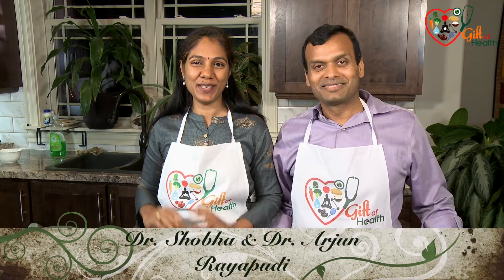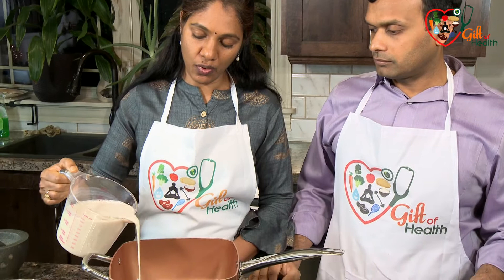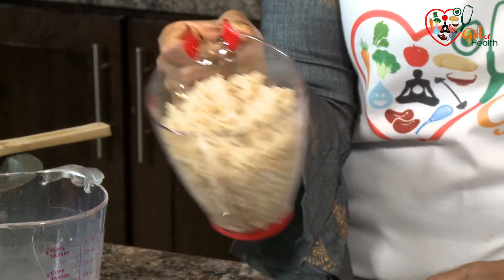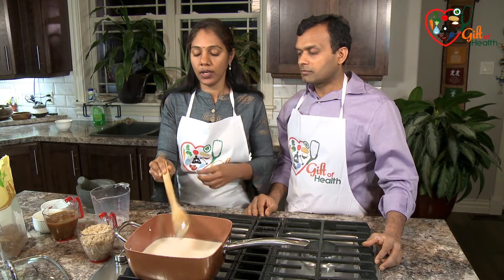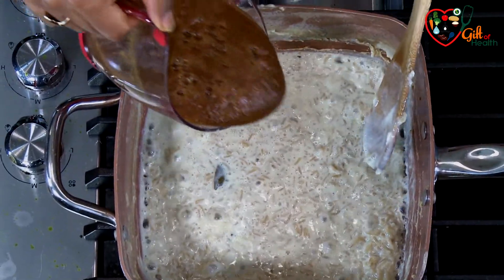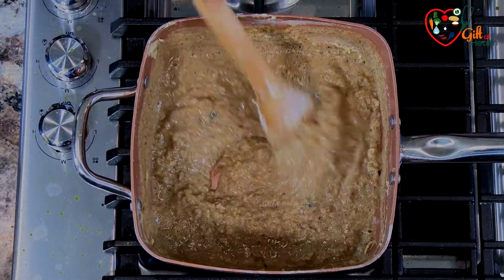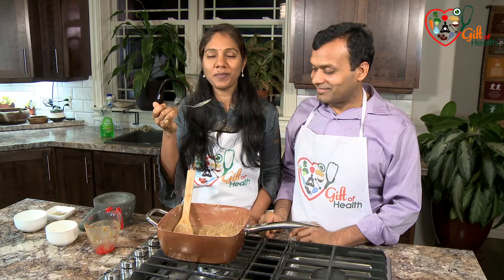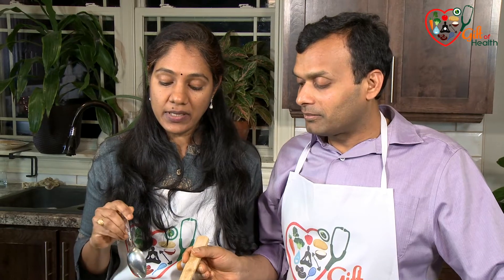Rice Pudding (Payasam)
We're here to sprinkle a little extra sweetness into your day with our latest video, "Rice Pudding: A Timeless Delight." 🎉
No festival or auspicious occasion is complete without the heartwarming, soul-soothing goodness of rice pudding. It's a classic that has been winning the hearts of both kids and adults alike for generations. 🍚❤️
In our video, we delve into the magic of creating this dish using whole-grain rice and avoiding dairy and processed sugar.
Not only is whole-grain rice more nutritious, but it also adds a delightful depth of flavor and texture to your rice pudding.
We believe in not just eating well but also savoring every bite!

About US:
Drs. Arjun and Shobha Rayapudi are both board-certified lifestyle medicine doctors and co-founders of Gift of Health, a nonprofit organization based in Newfoundland, Canada, dedicated to revolutionizing lives through lifestyle medicine. Through in-person and online workshops, they have helped hundreds of people prevent and reverse chronic diseases, end the frustrating dieting cycle, lose weight, and get off medications. Their life-saving work was featured in the documentary "Plantify," broadcast on the national Canadian Broadcasting Corp (CBC) TV.
Their mission is to bring the Gift of Health experience to a broader audience all over the world through online programs.

If you want to know more CBC wrote some nice things